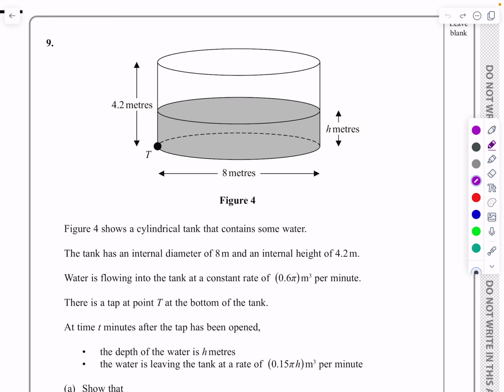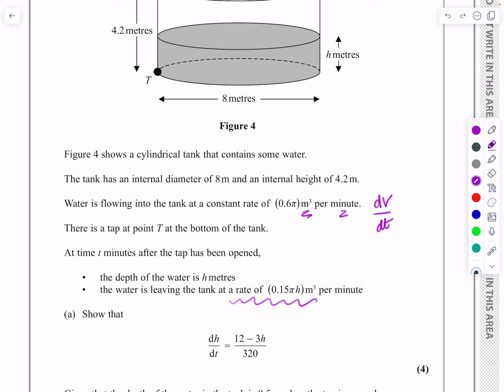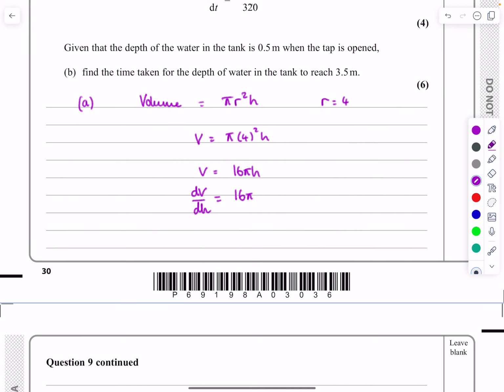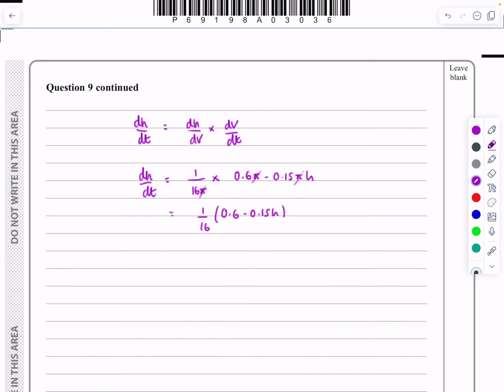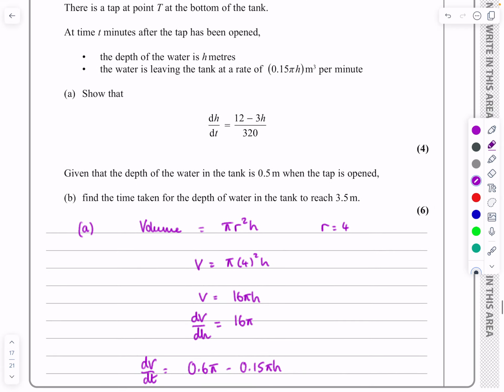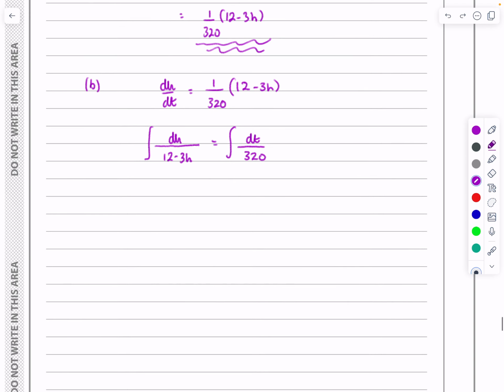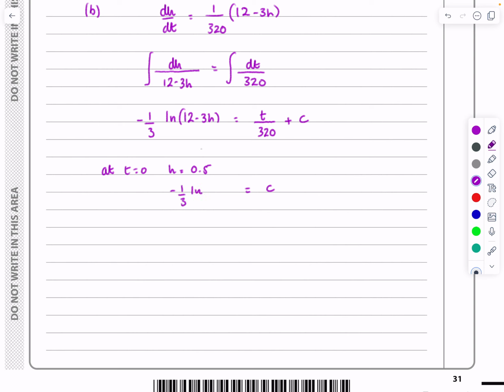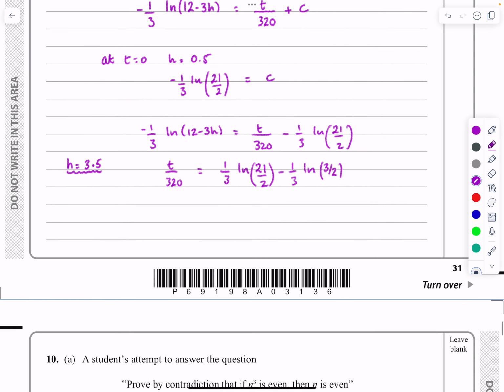IAL, Edexcel, Oct 2021, P4, Q9, Differentiation, Rates of Change, Pure, Nick Peters, WMA14/01